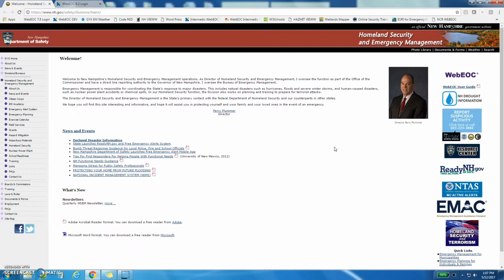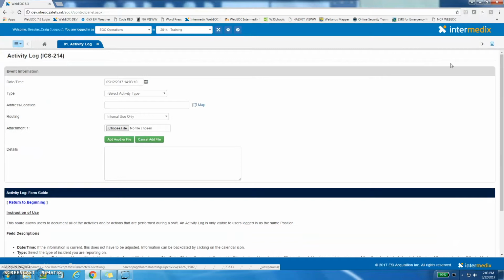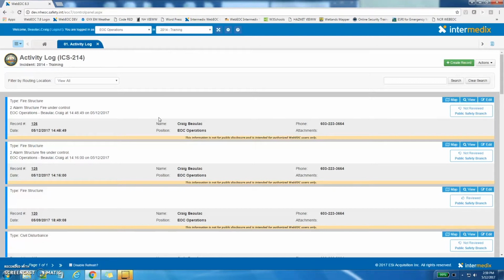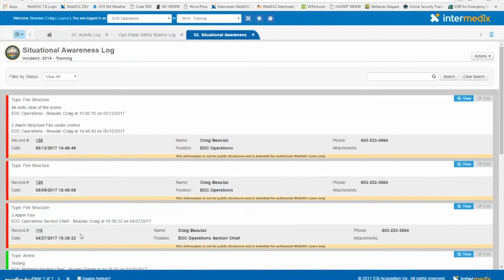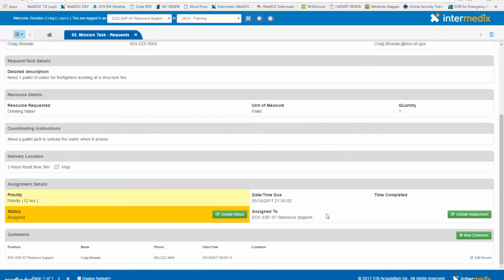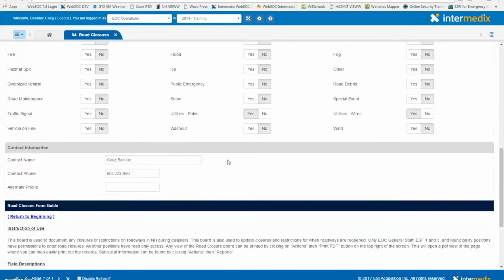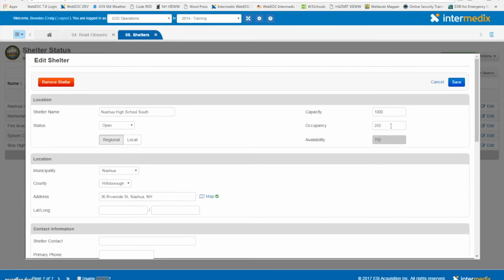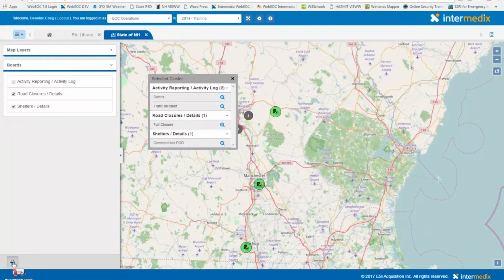NH WebEOC 8 Introduction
WebEOC 8 will be launching on June 8, 2017.  There are many changes to the system including a new user interface.